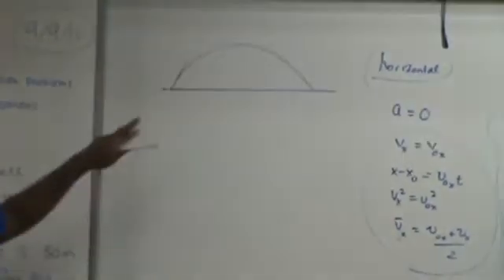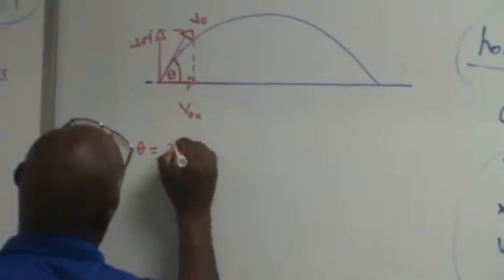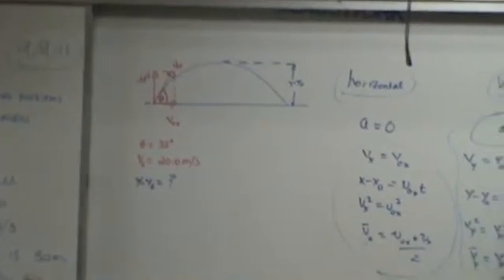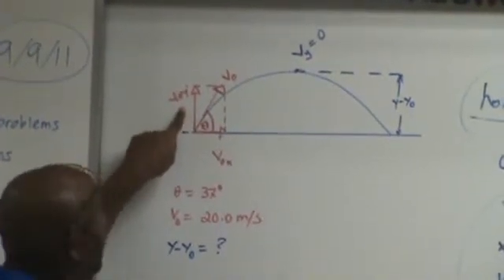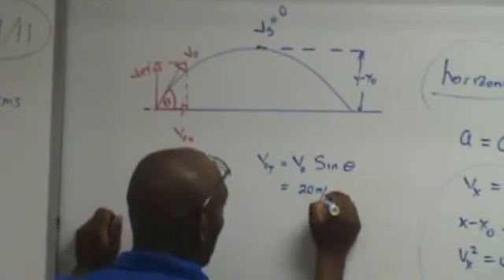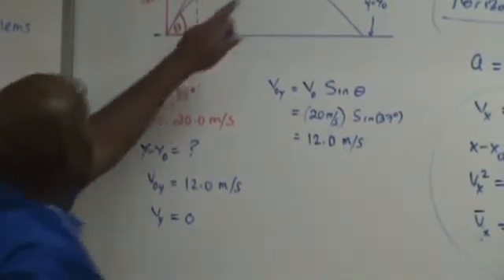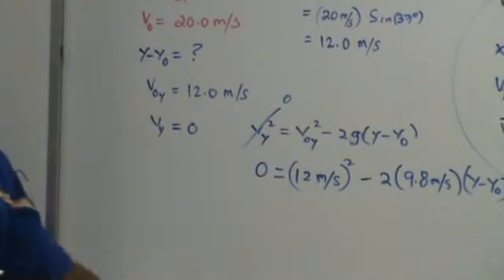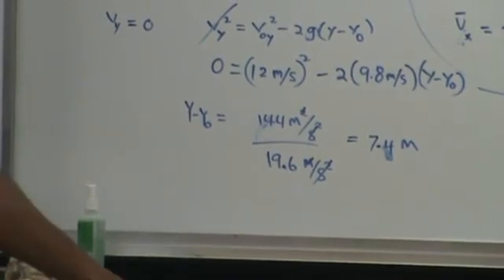Example Problem - Projectile motion (Using Kinematic EQs.) - Pt 1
Example problem - Using the kinematic equation to solve projectile motion problems.